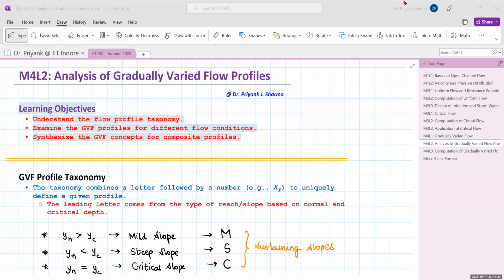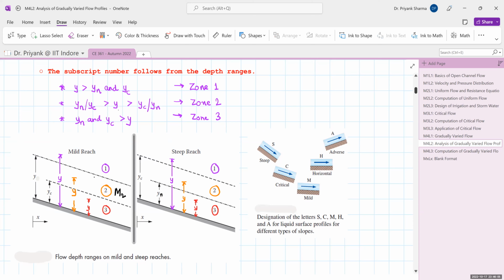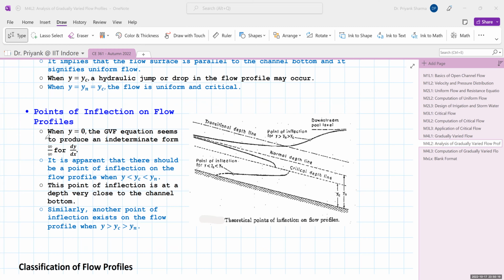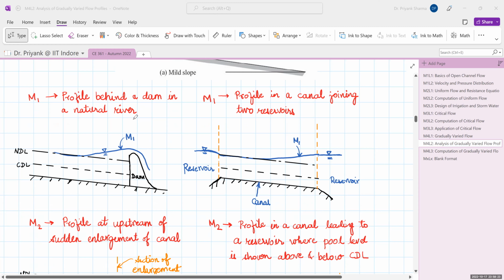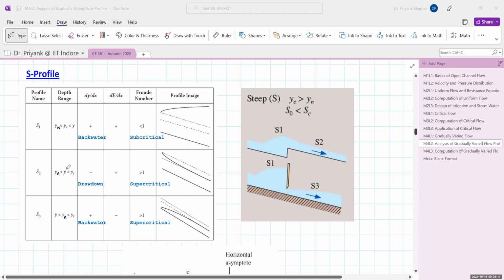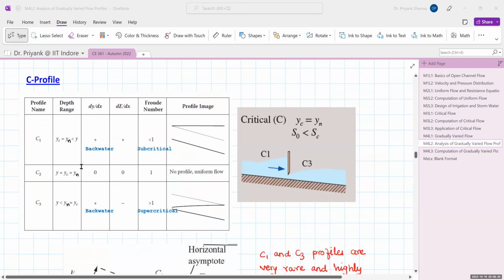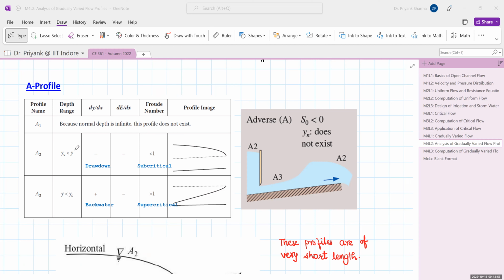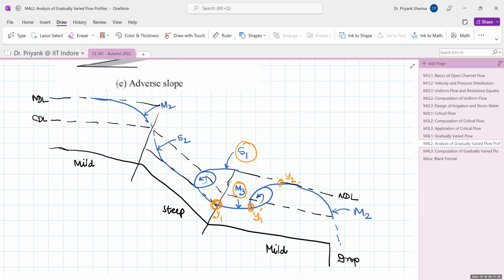Module-4 Lecture-2: Analysis of Gradually Varied Flow Profiles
This video provides an understanding of flow profile taxonomy to help us identify different gradually varied flow (GVF) profiles and their practical relevance. The concepts illustrated in this video would help to synthesize GVF profiles in a composite setting.